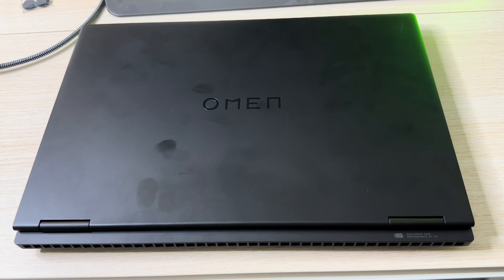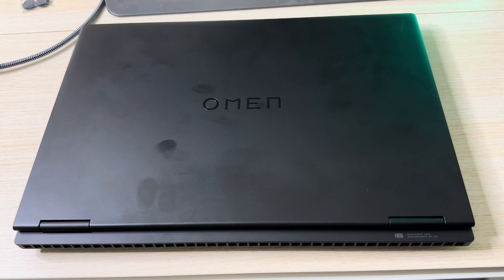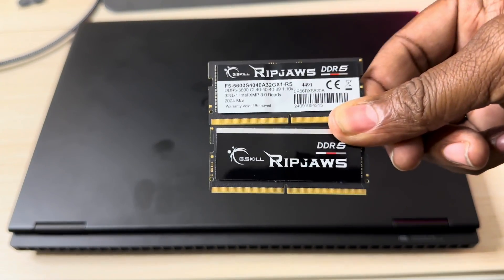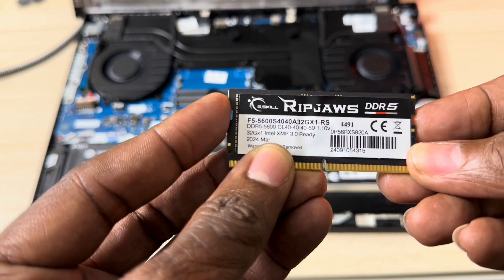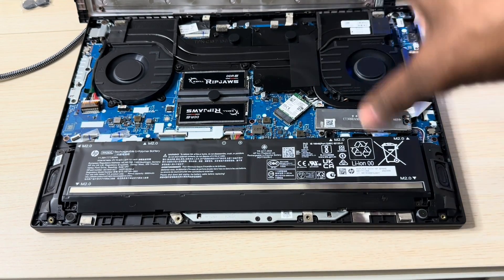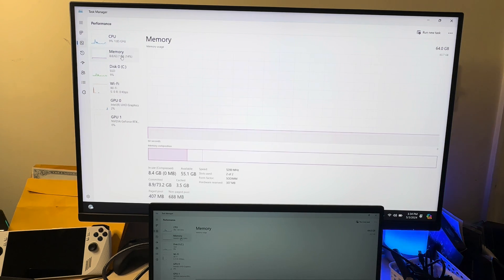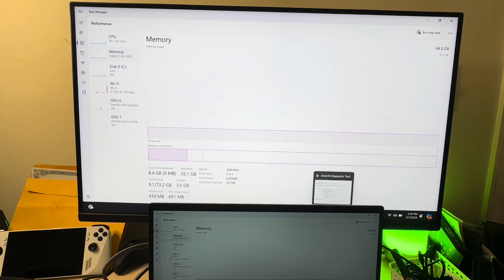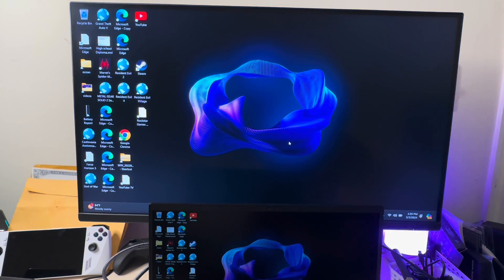HP Omen 16 - 32GB or 64GB?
Are you curious about the maximum amount of RAM that can be added to the HP Omen 16 gaming laptop?